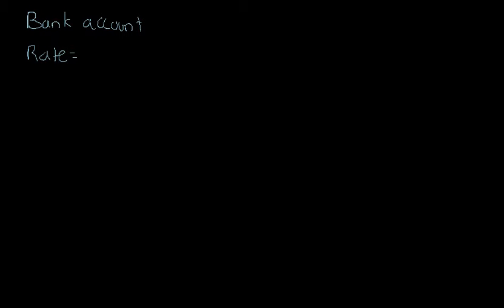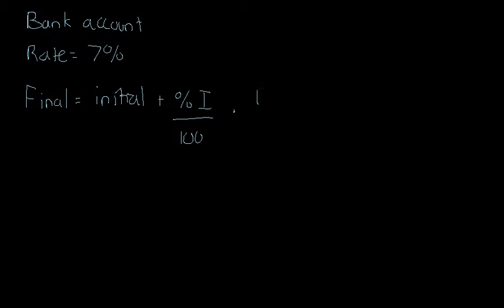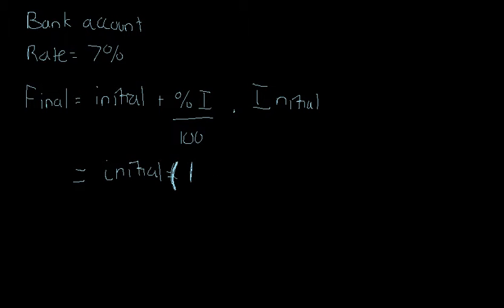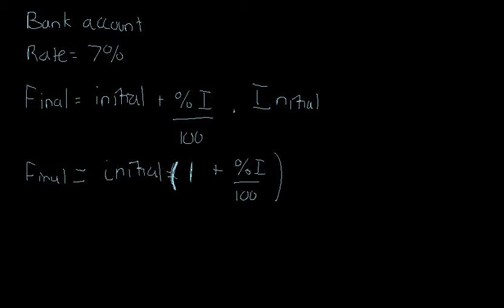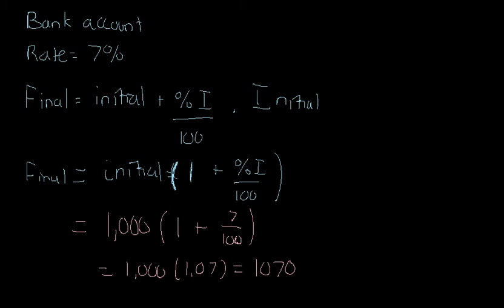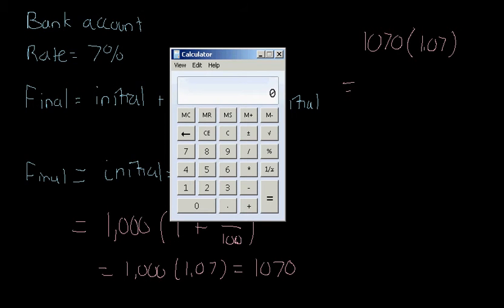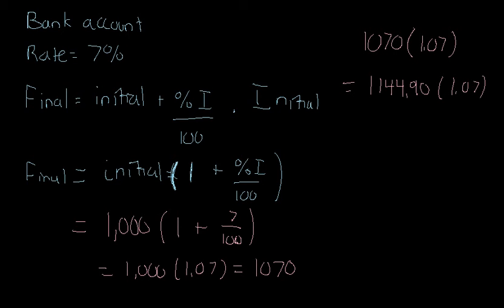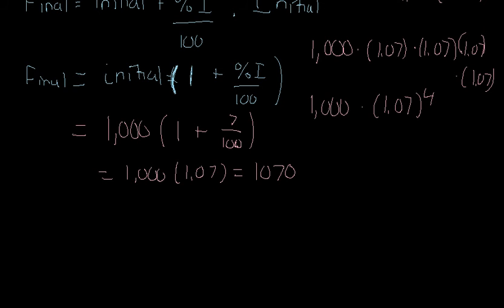Percentages Explanation Video 2